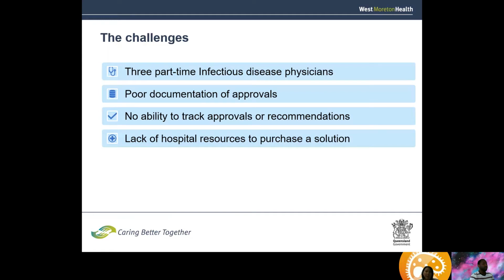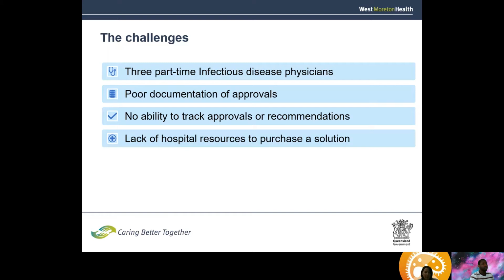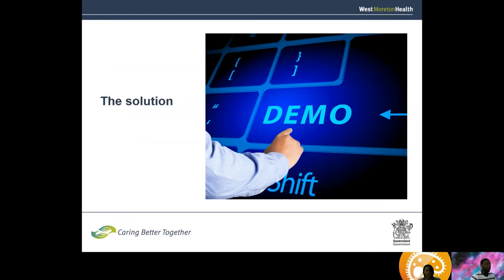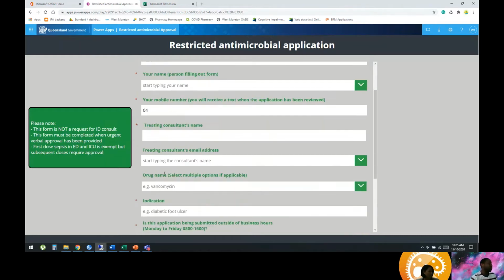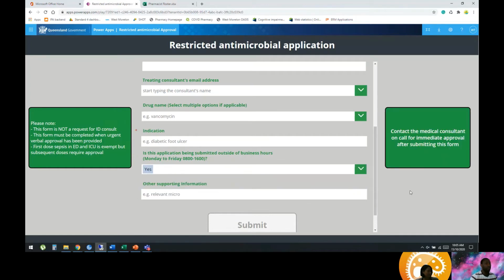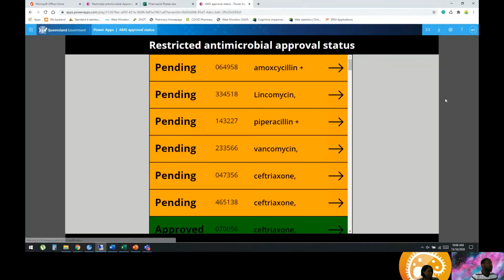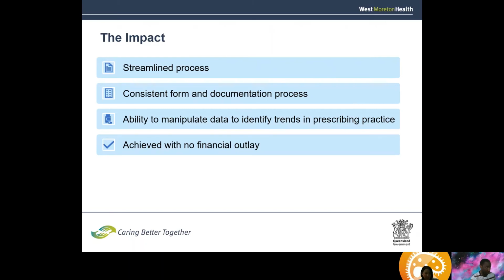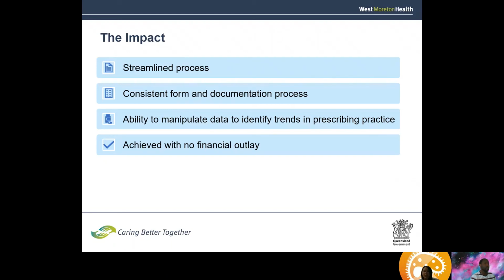Innovation for online functionality to improve antimicrobial stewardship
National Centre for Antimicrobial Stewardship, Peter Doherty Institute for Infection and Immunity, University of Melbourne - Antimicrobial Awareness Week 2020

William Tumusiime

West Moreton Health, Queensland